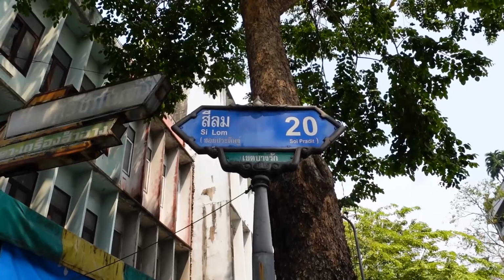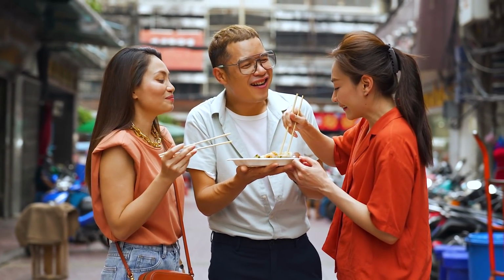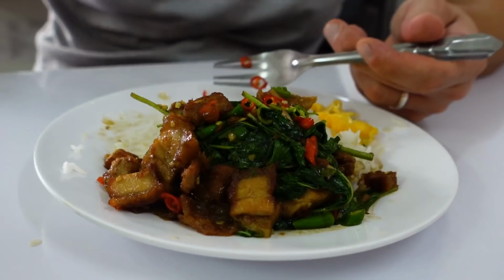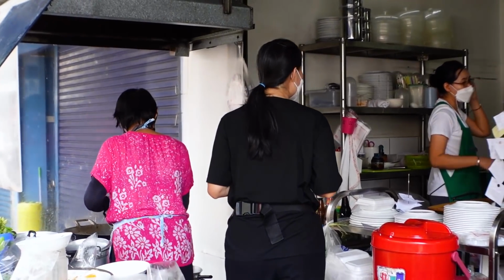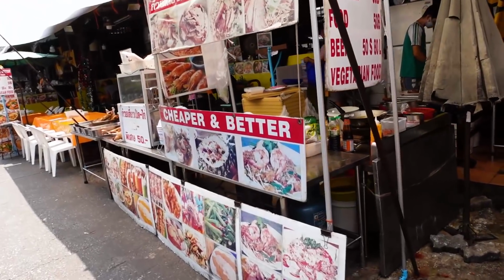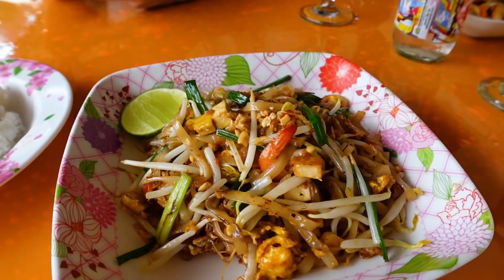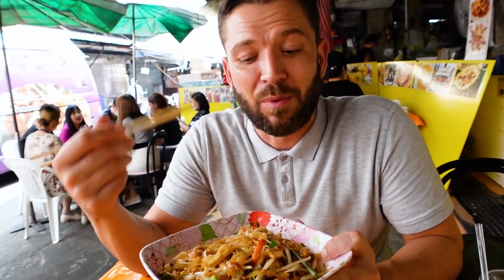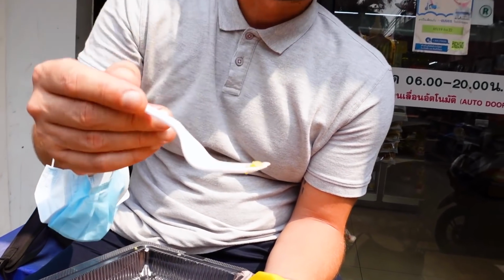Cheap & Delicious BANGKOK STREET FOOD Guide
Today @theroamingcook and I are back on the streets of Bangkok Thailand in search of more delicious Thai Street Food, but this time we have a little language lesson for you!

We want you to be able to learn some basic terms and phrases that will help you order Thai Street Food such as:

Can I have / I want = Ao
No spice / Not Spicy = Mai Phet
Extra Spicy = Phet Mak
Can I have a fried egg? = Ao Kai Dow Mai Krab (Ka)
I don't want = Mai Ao
Chicken = Khai
Pork = Moo
Beef = Nu-ua
Shrimp = Kung
Vegetables = Pak
No Meat / Vegetarian = Mai Ao Nu-ua

 🇹🇭 Choose Your Province and Let’s Travel There Right NOW! 🇹🇭

---CENTRAL---
Lopburi - (Coming Soon)
Nonthaburi - (Coming Soon)
Pathum Thani - (Coming Soon)